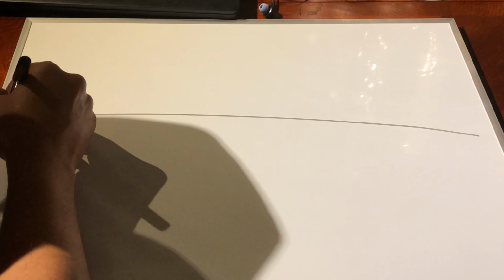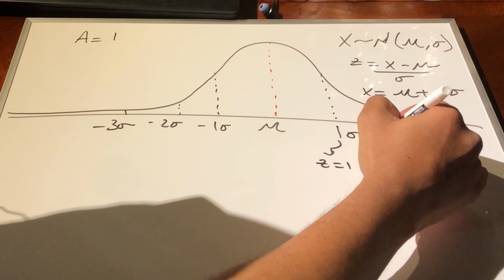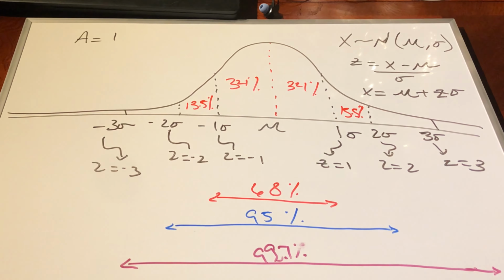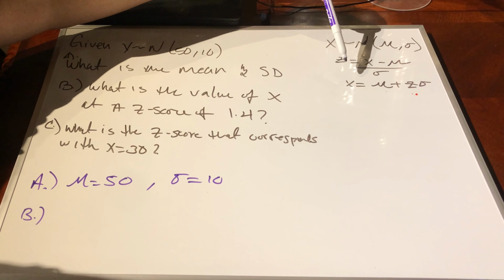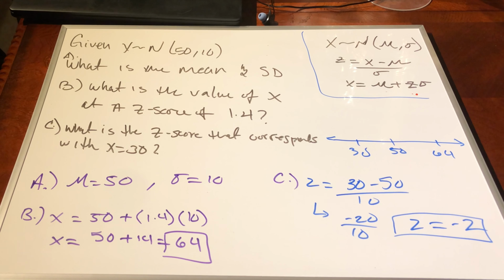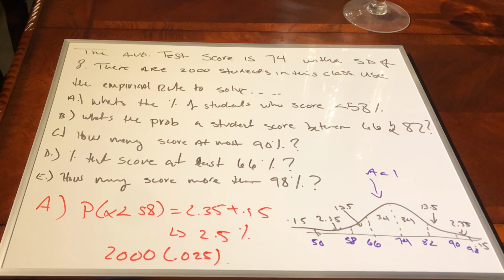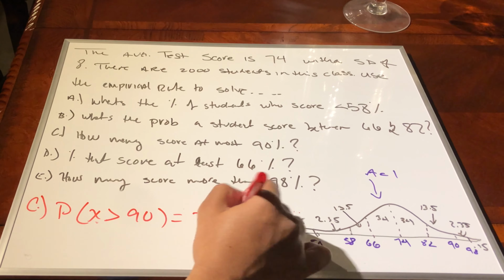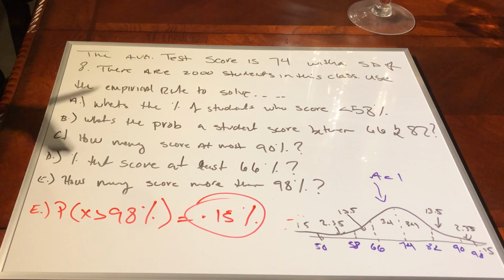Standard Normal Distribution, Empirical Rule, & Basic Z-Score